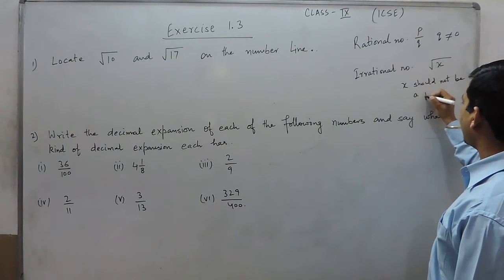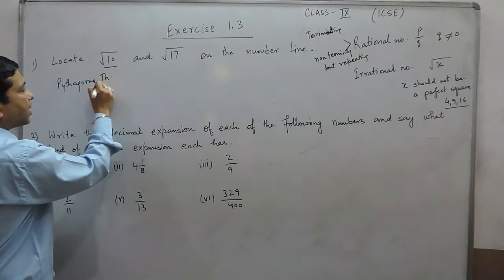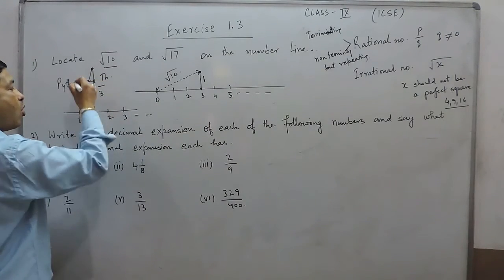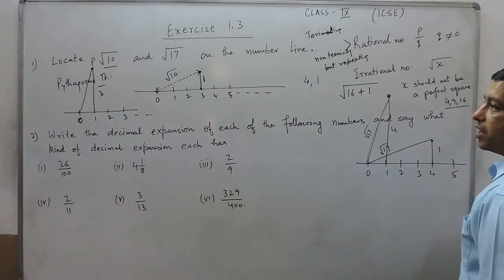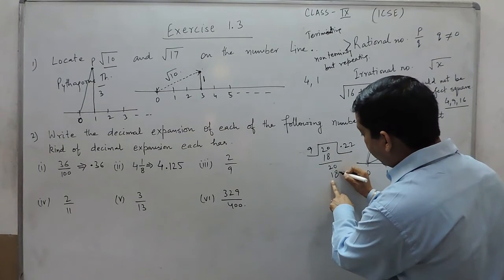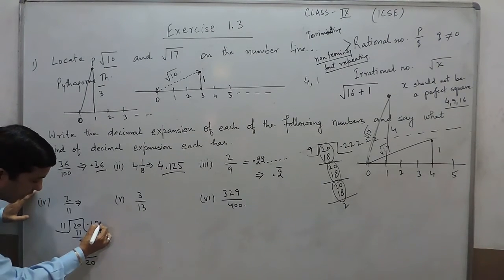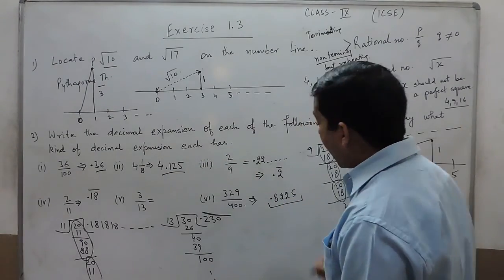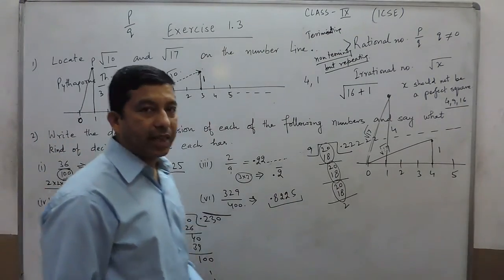Exercise 1.3 (Q1-Q2) Solution for Class 9th Understanding ICSE Mathematics by ML Aggarwal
In this video we are solving class 9th Understanding ICSE Mathematics Book by ML Aggarwal - Exercise 1.3 Question number 1 and 2.